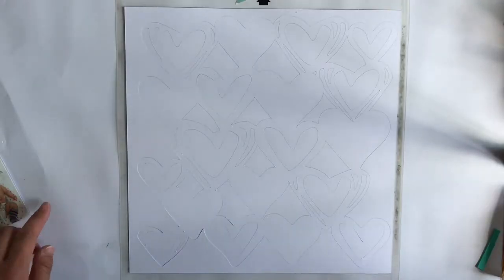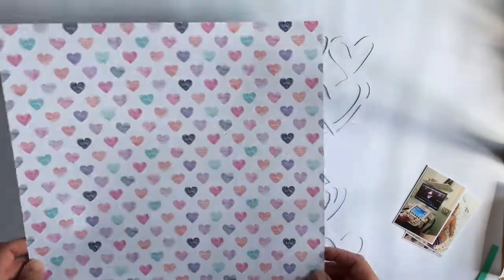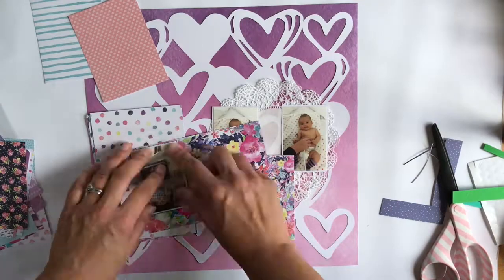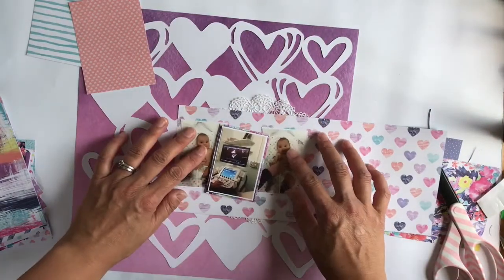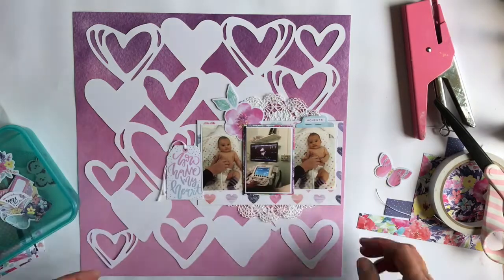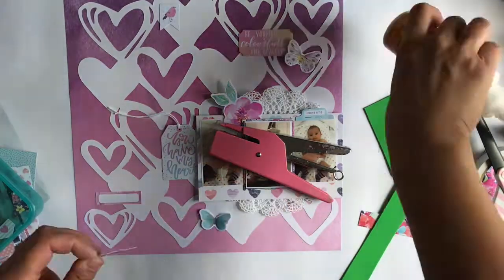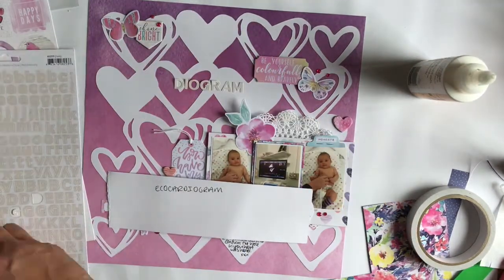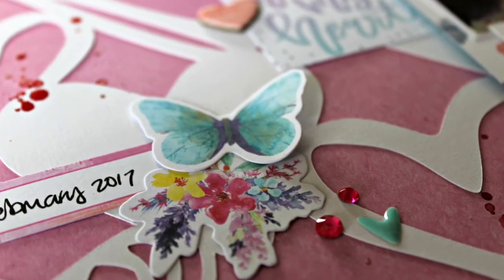"The Echocardiogram" - Violet Kit - Melissa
My second layout with the Violet Kits.